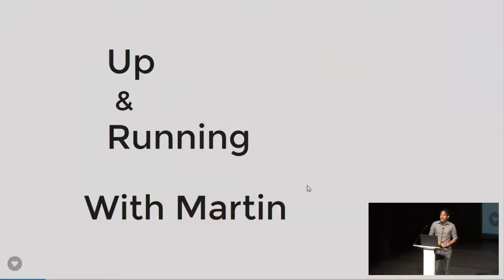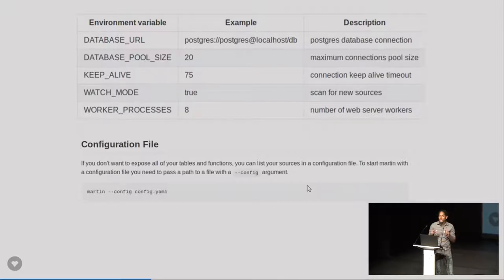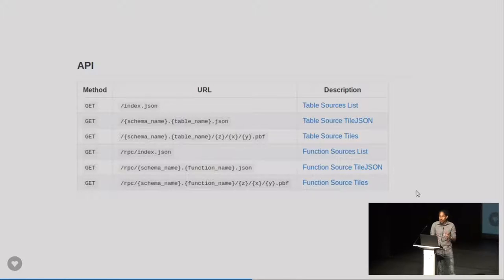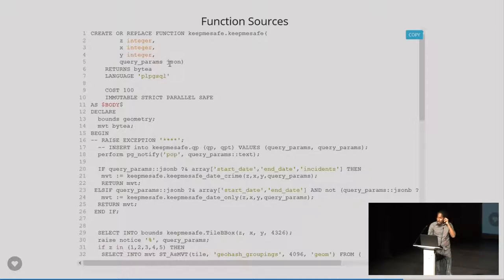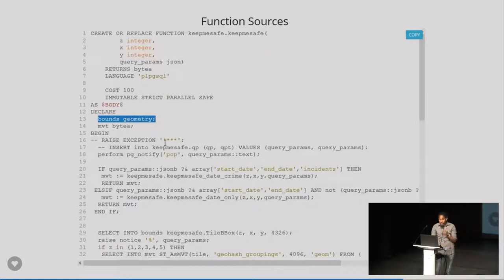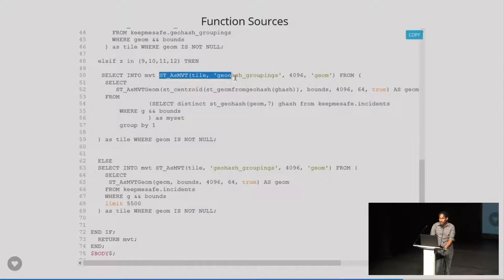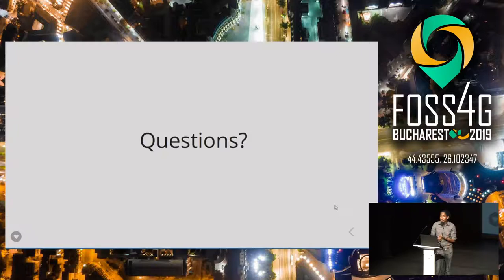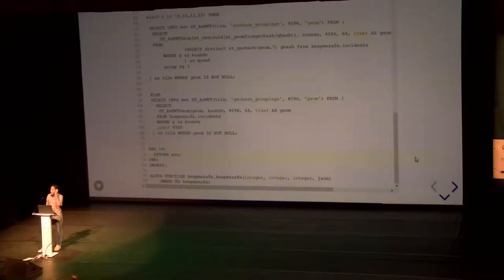2019 - Up and Running with Martin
Martin is a PostGIS vector tiles server written in rust. It is *Fast*.

Getting vector tiles out to the web has never been easier.

This will be a simple presentation showing how to get started using Martin and having your data being pushed to Leaflet, OpenLayers or Mapbox GL in under 20 minutes.

None

Rhys